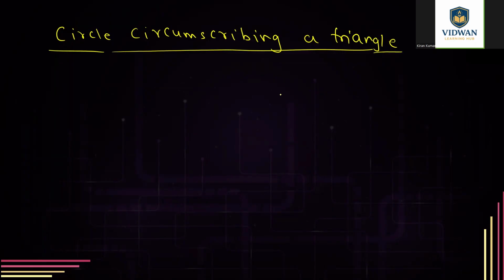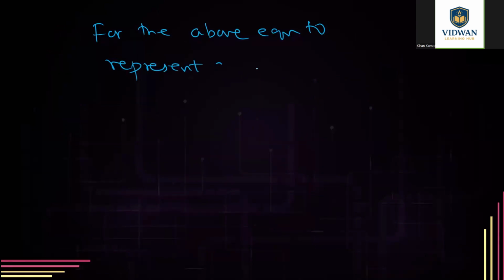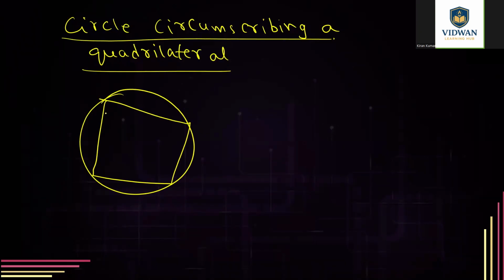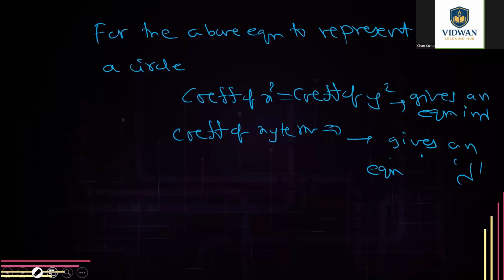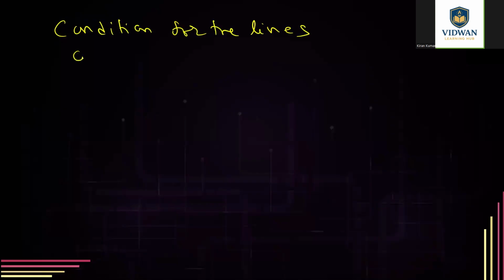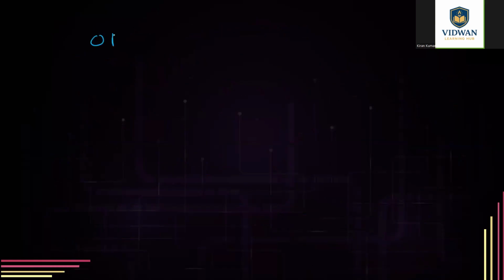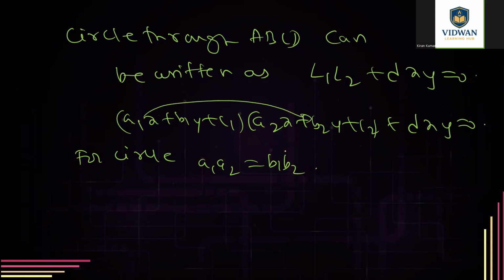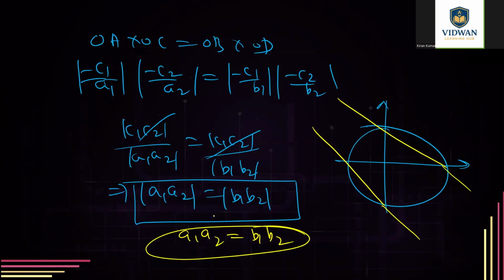Circle Circumscribing a Triangle (Circumcircle) | Circles for JEE | Class 11–12 | L3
Unlock the complete basics of Circles in Coordinate Geometry for your JEE Main & Advanced 2026 preparation! 🚀

In this lecture, we cover: Circle circumscribing a triangle

These concepts form the foundation of Circle-related problems frequently asked in JEE exams. Mastering these will boost your problem-solving speed and accuracy in Coordinate Geometry.

👉 Perfect for Class 11 & 12 students preparing for JEE Main, JEE Advanced, and other competitive exams.

👉 Vidwan Learning Hub YouTube Channel